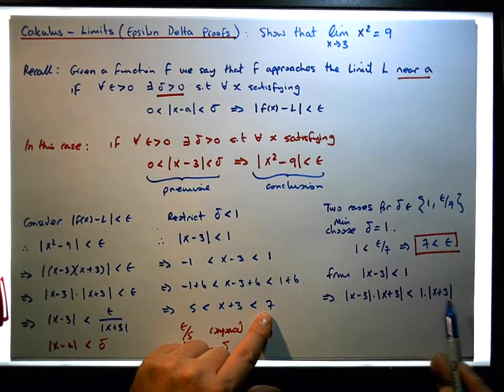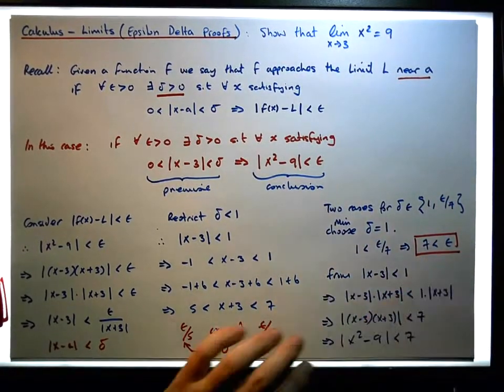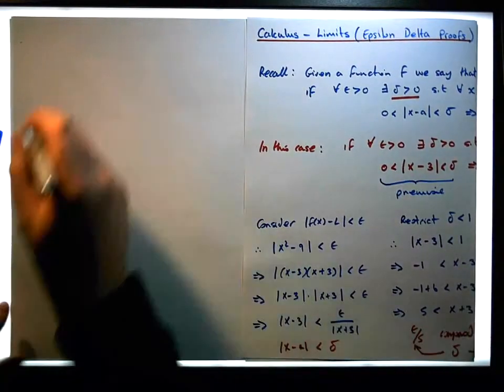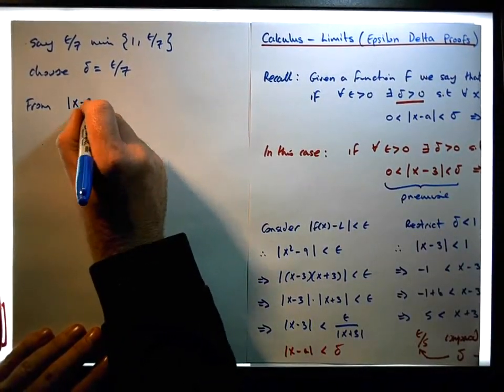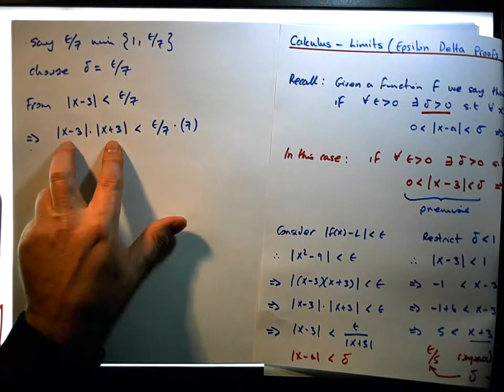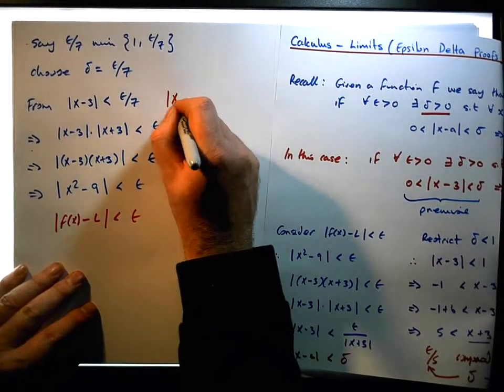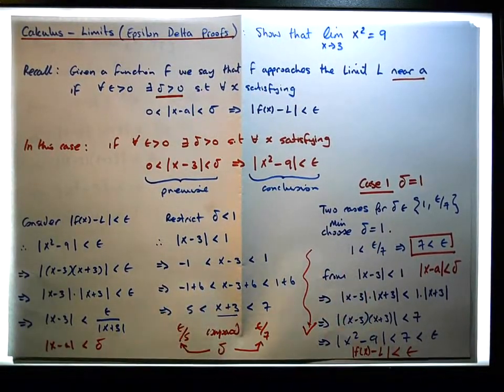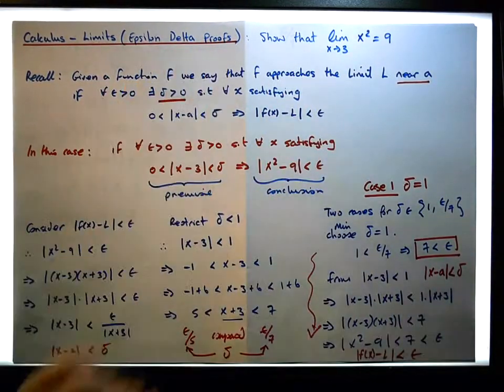Calculus - Limits (Epsilon Delta Proofs): Limit of a Quadratic Functions (Example 2) - Part 3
In this video, we present an Epsilon-Delta proof for the calculation of the Limit associated with a Quadratic. The proof requires that we first find an appropriate delta and then proceed to show that |f(x) - L| is less than the given epsilon. In dealing with a quadratic finding the appropriate delta results in a value dependent on both epsilon and x. Restricting delta results in two possible values and two cases, which we present.